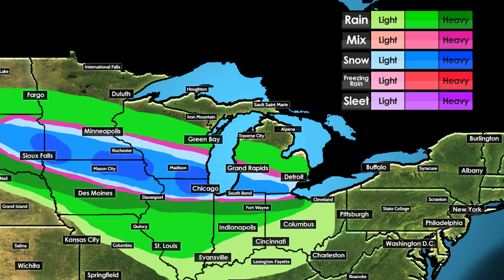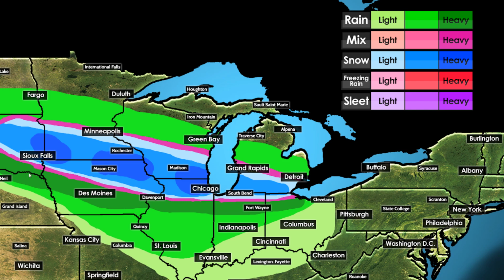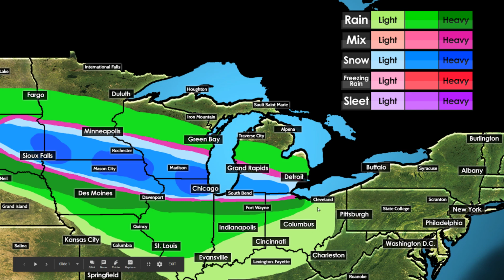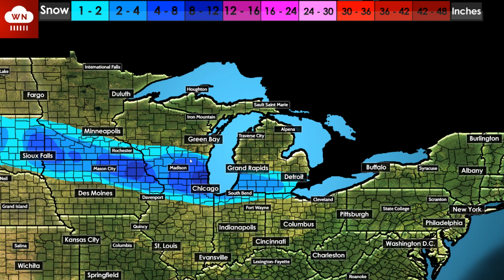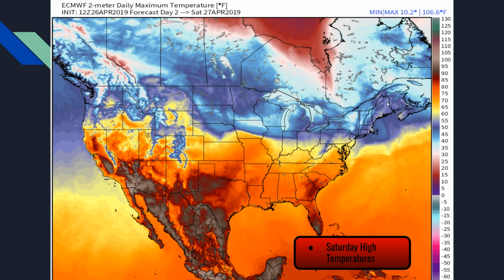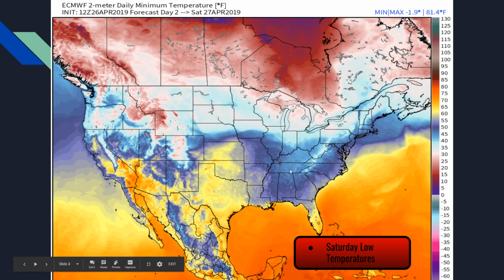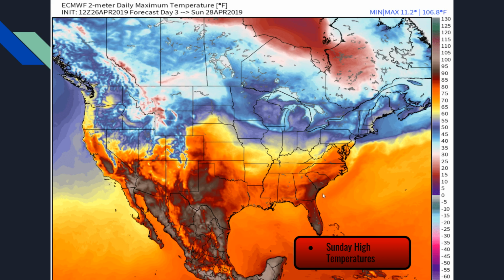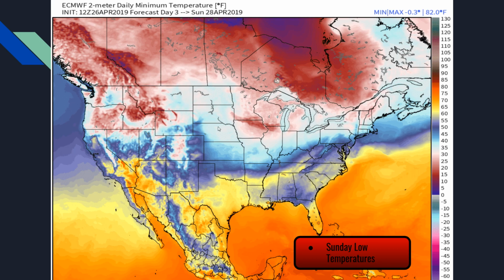Late Season Snowstorm! ~ WeatherNow US Forecast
A low pressure system developing to the north is going to channel cold air from Canada into the cold sector of this system bringing snow to parts of the Great Lakes states. How much can you expect??